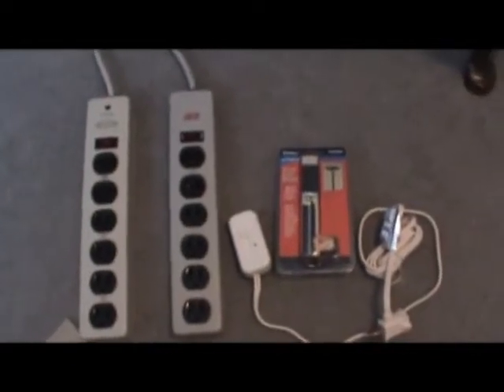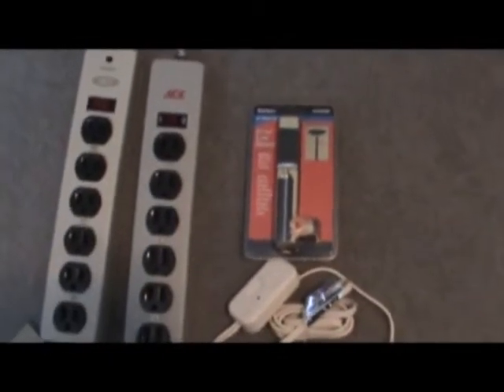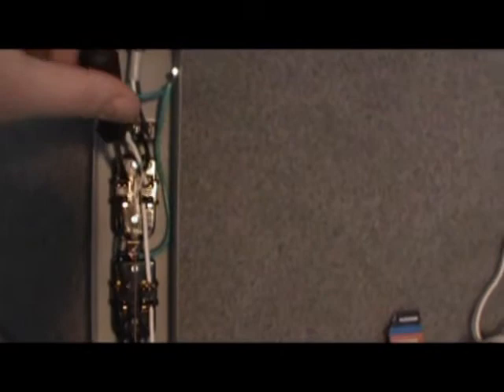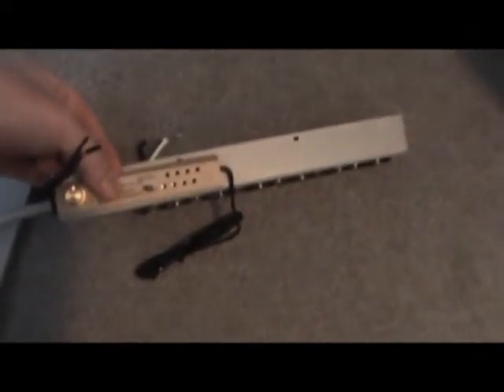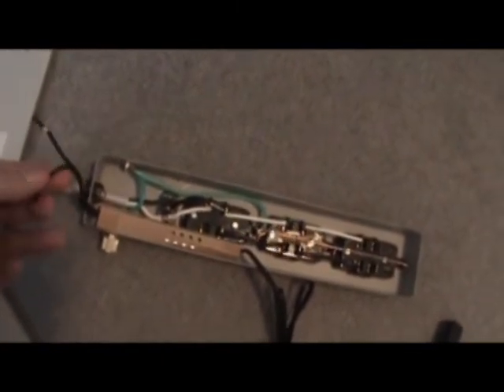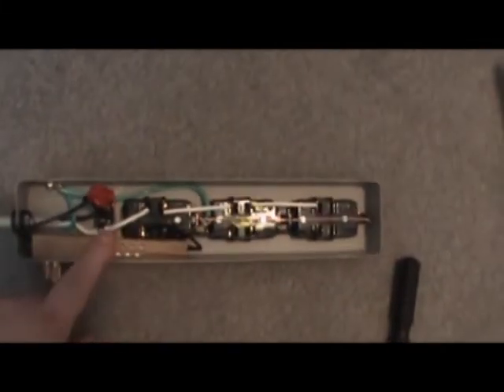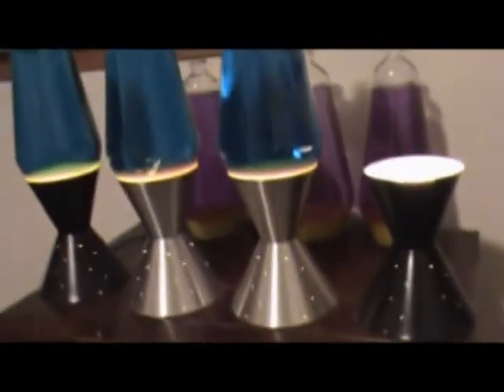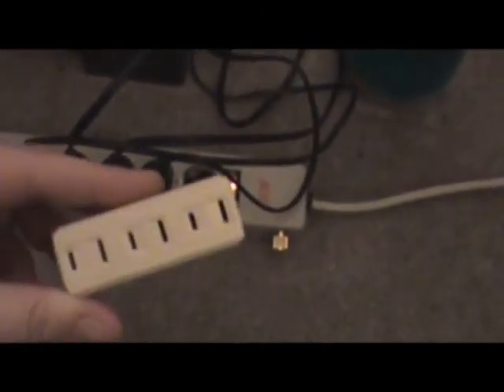Dimmer power strip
How to install a dimmer inside a power strip